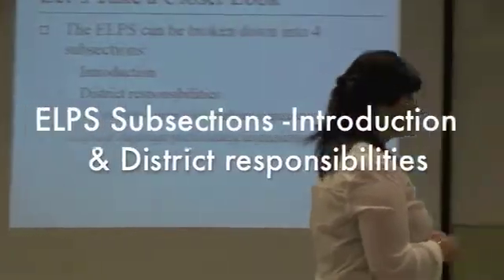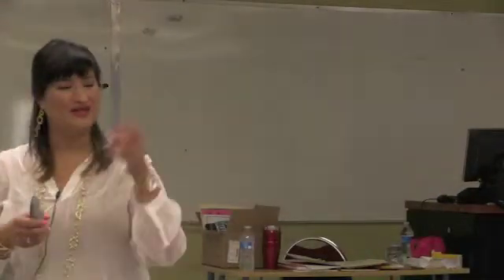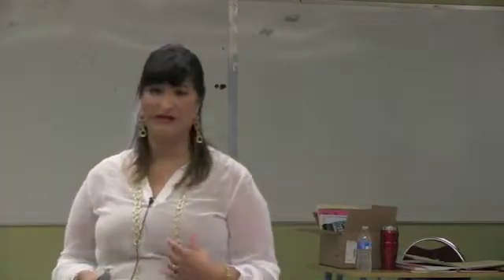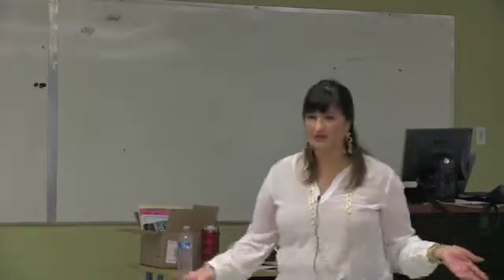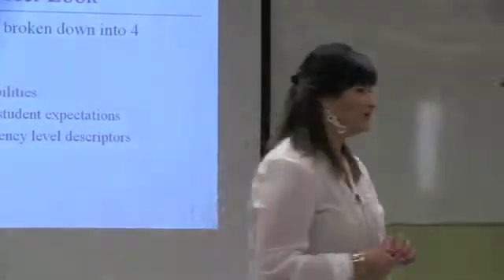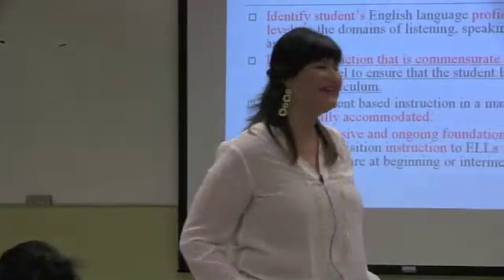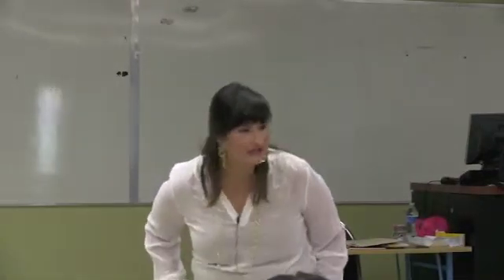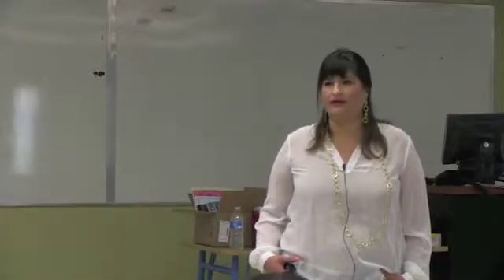ELPS 3 - TEA Standards - Intro and District Responsiblities